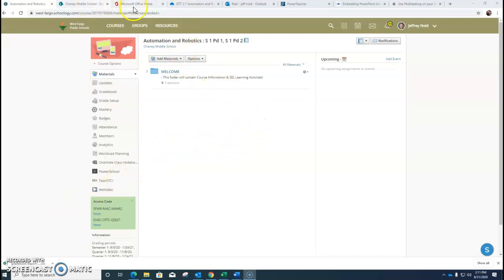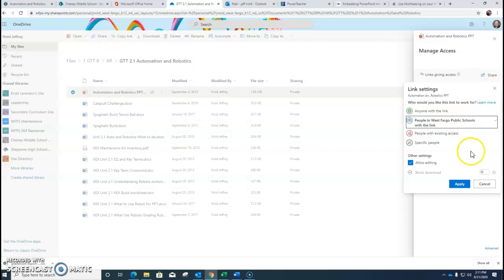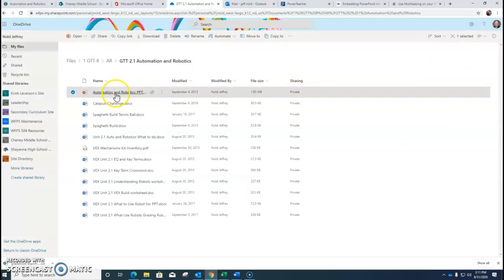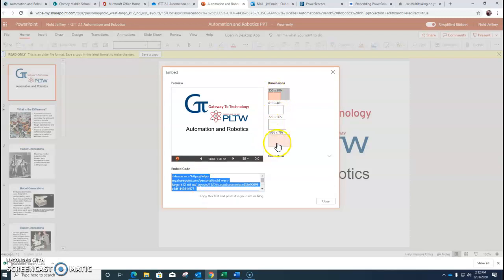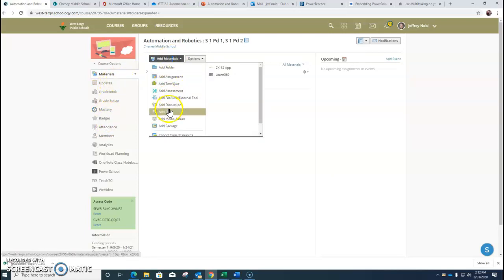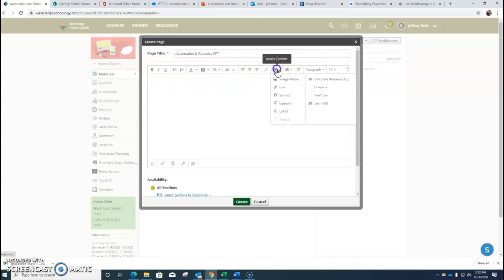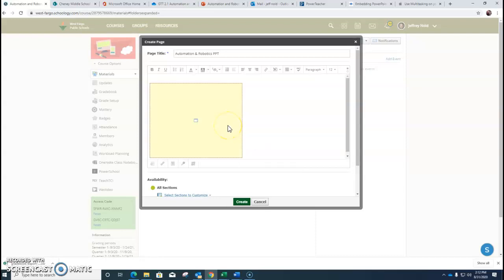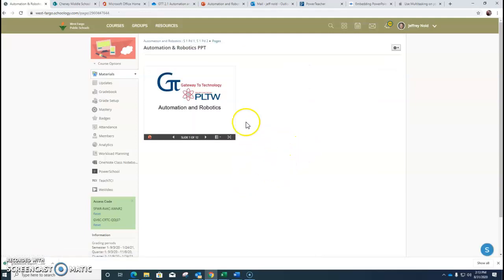Embedding PPT Into Schoology